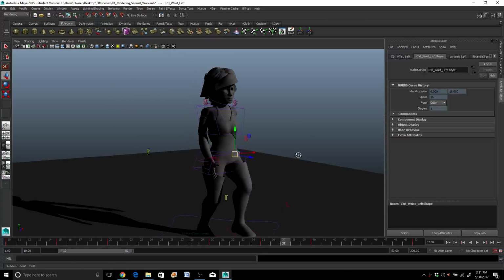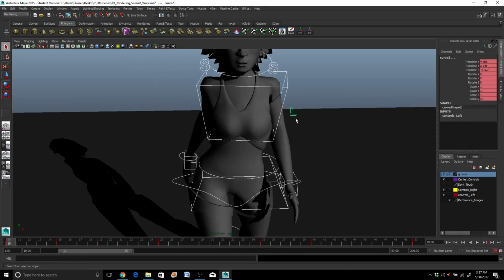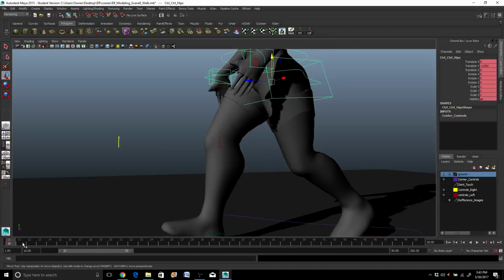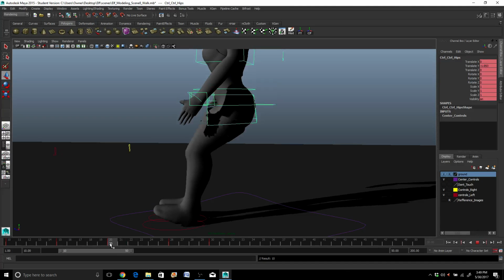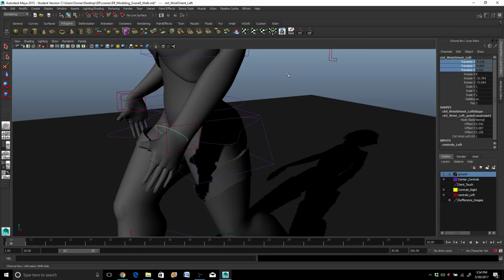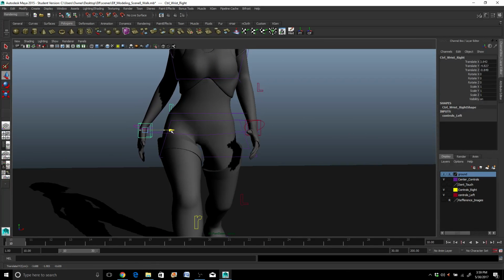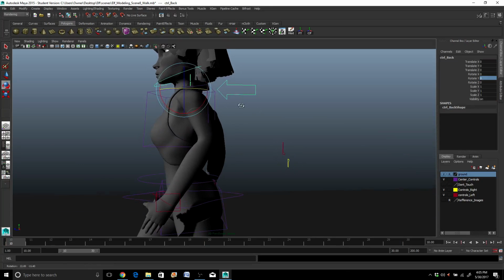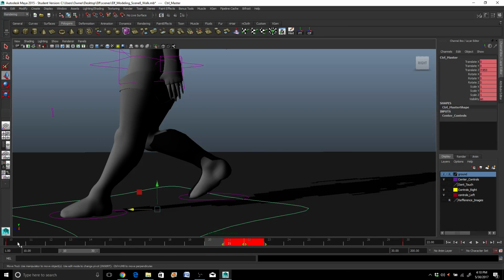Maya Tutorial: Elf Animation part 1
Walk Cycle